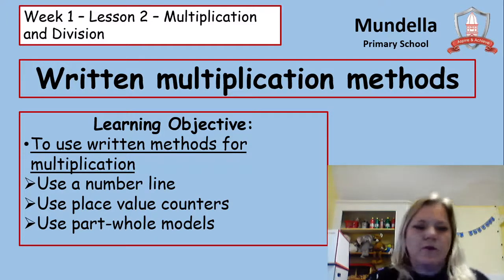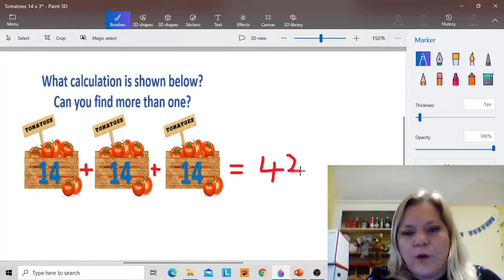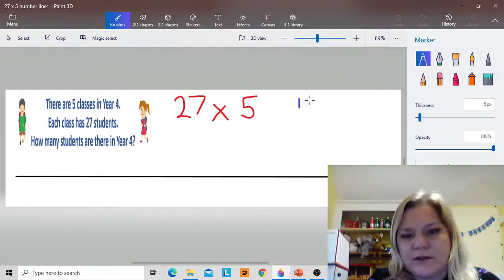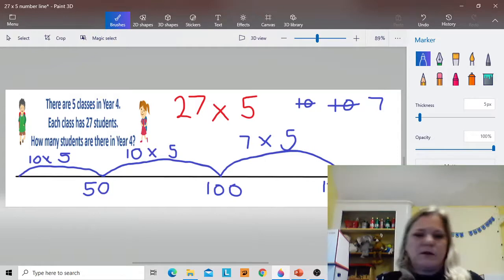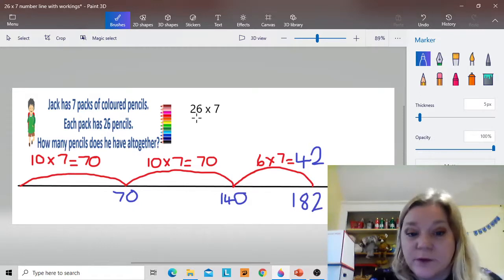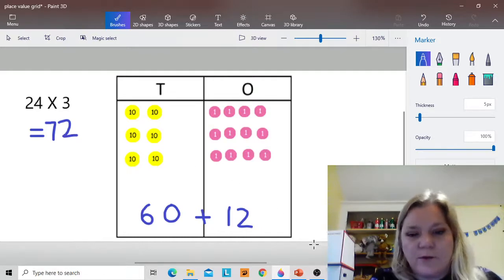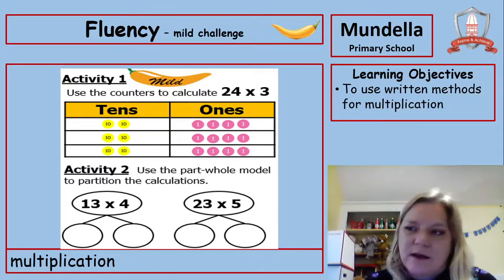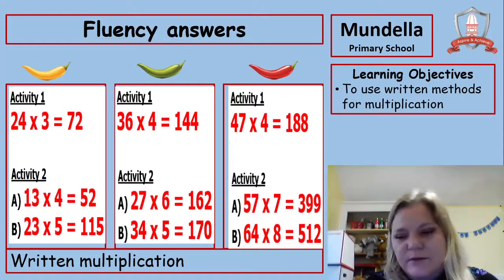Tuesday 23rd February Maths Year 4: Part 1